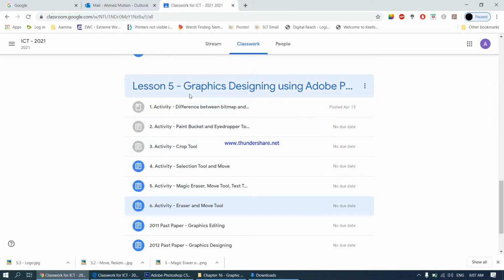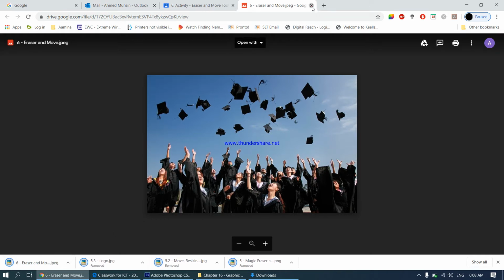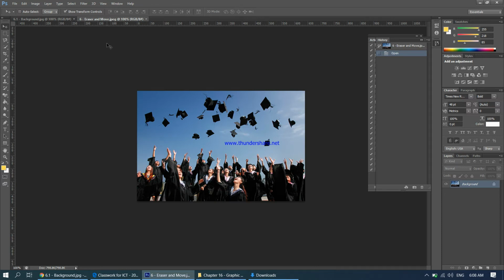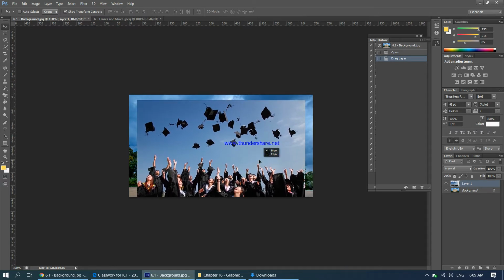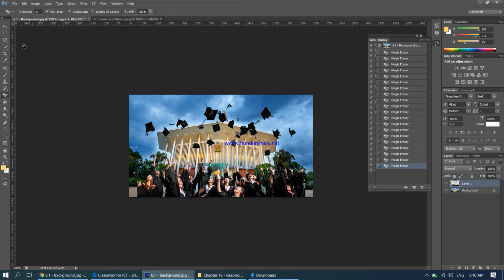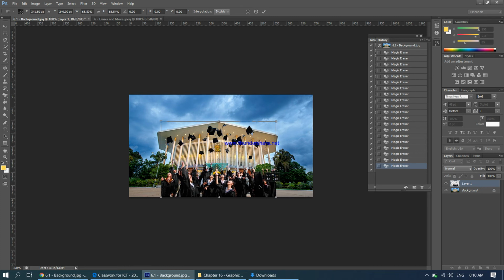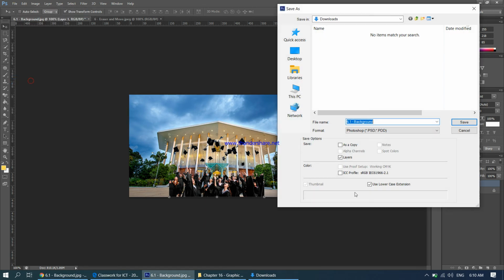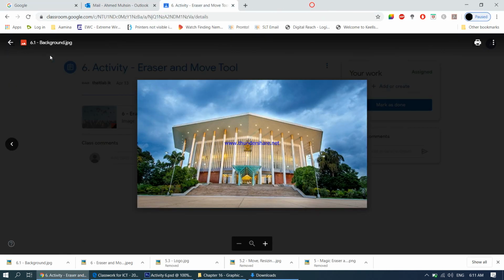6 - Eraser Tool and Move Tool - Chapter 16 - Edexcel IGCSE ICT 9-1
6 -  Eraser Tool and Move Tool - Chapter 16 - Edexcel IGCSE ICT 9-1